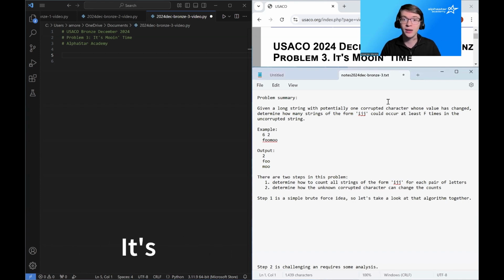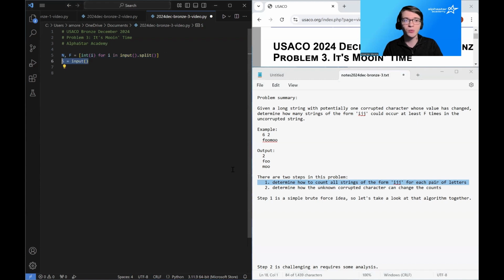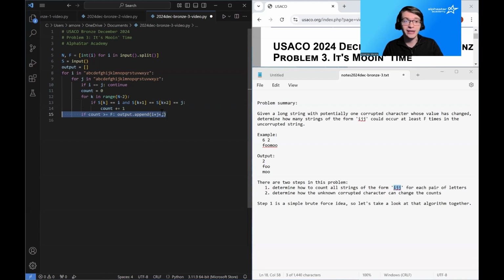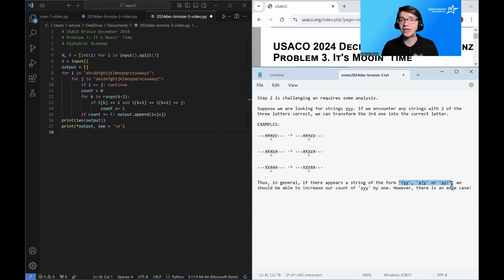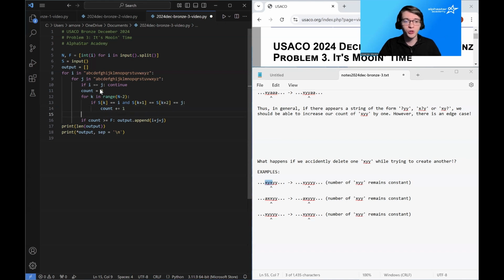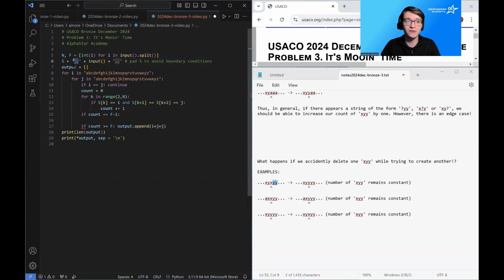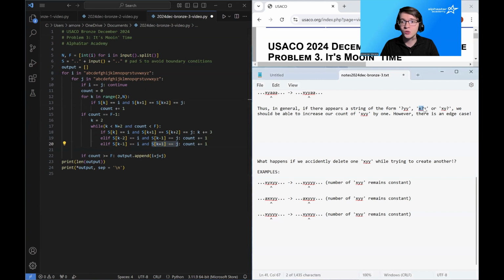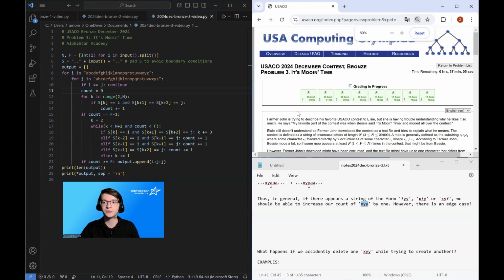USACO December 2024 Bronze problem 3